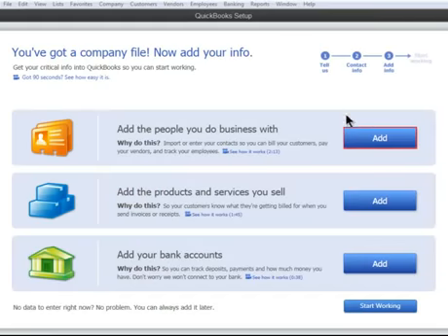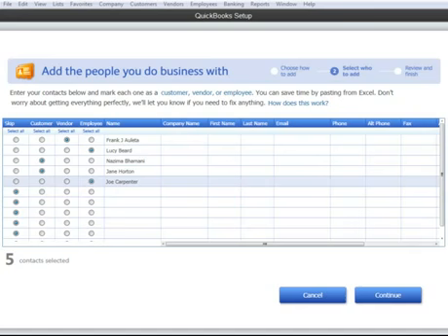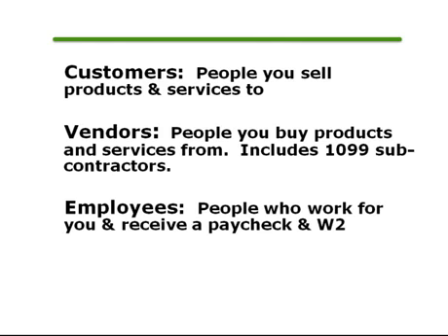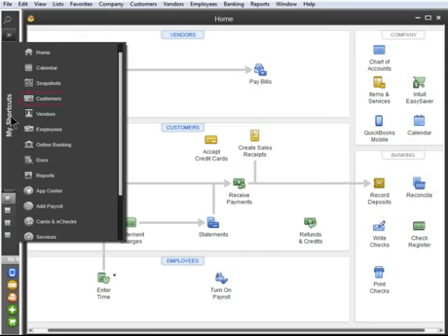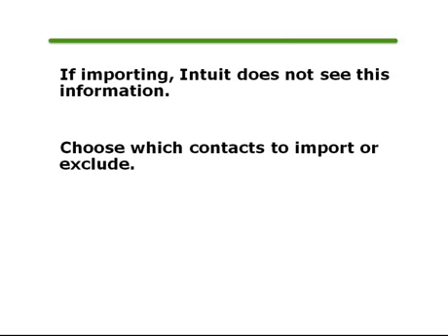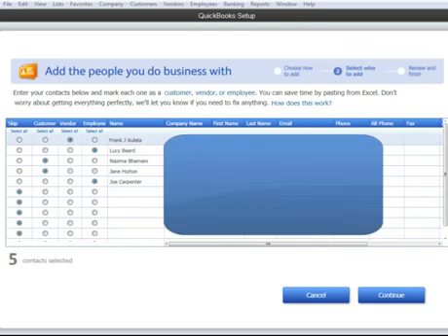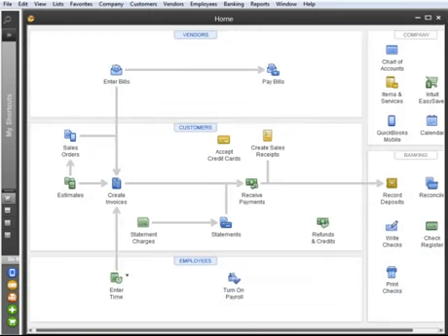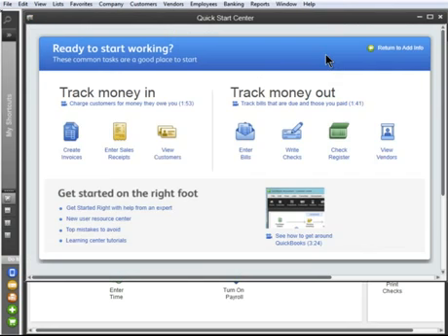Add the people you do business with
How to add your contacts or people you do business with to QuickBooks 2013.